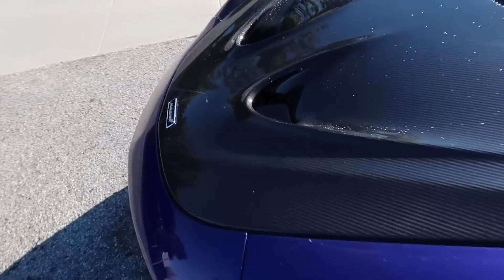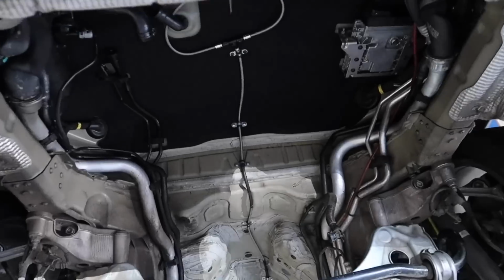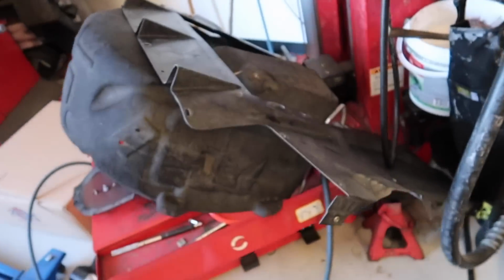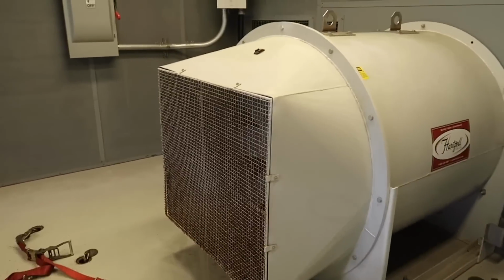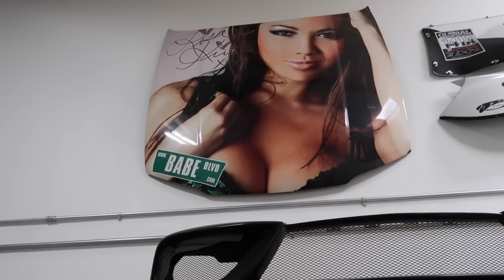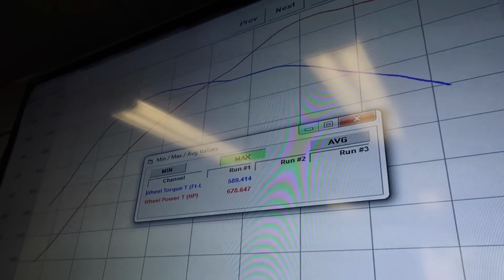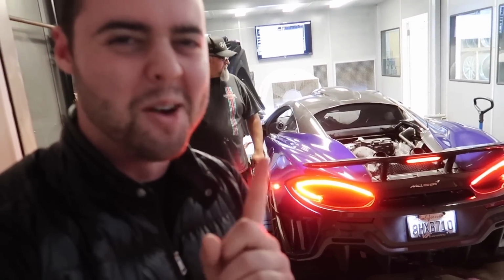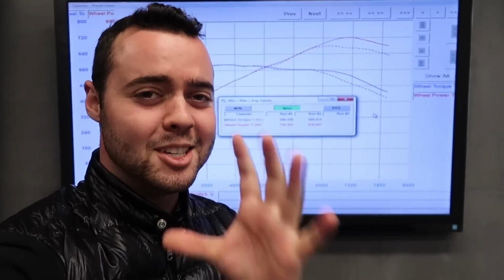MY MCLAREN 600LT IS NOW THE FASTEST CAR I’VE EVER OWNED!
Family friendly

MY MCLAREN 600LT IS NOW THE FASTEST CAR IVE EVER OWNED!